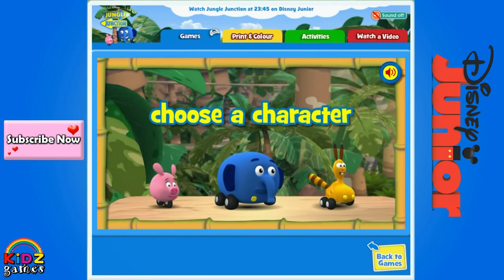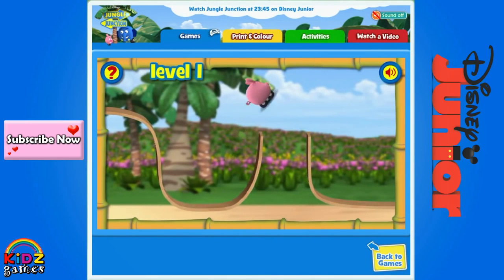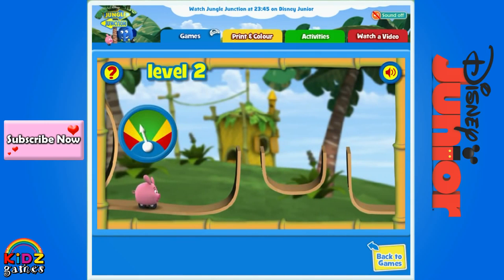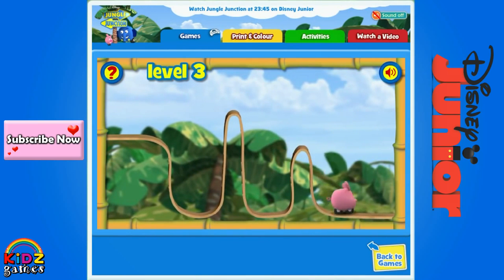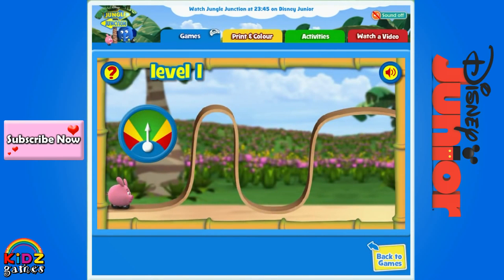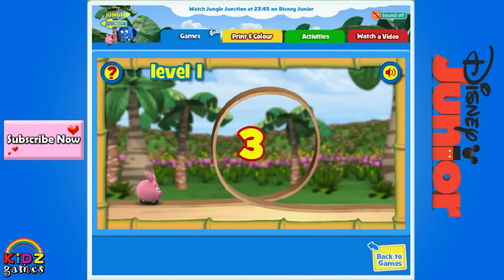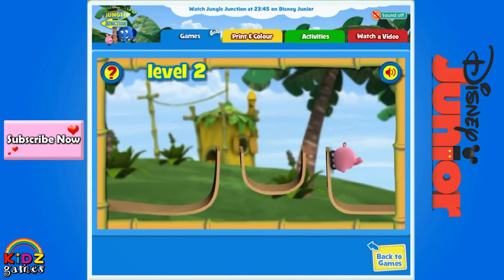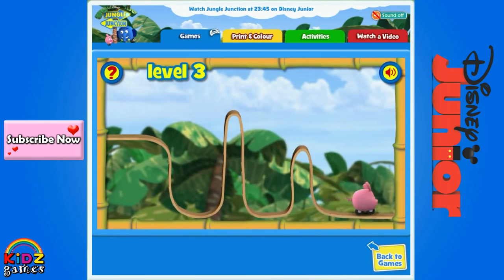Jungle Junction Race Around the Loop Disney Junior (kidz games)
Race Around Loop | Jungle Junction - Games for Kids The Jungle Junction games are all very much fun because after all the main characters are animals from .

Kids Games - a lot of games for children. Jungle Junction - Wyścig dookoła dżungli.